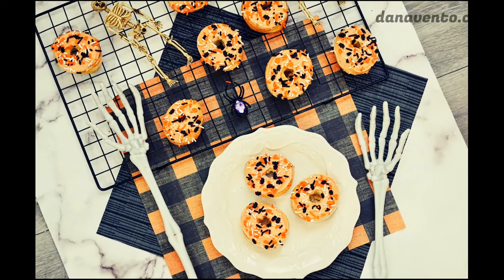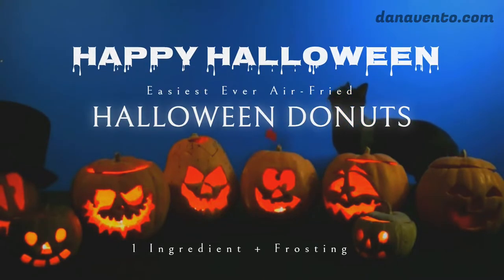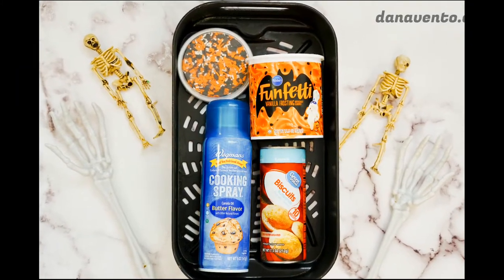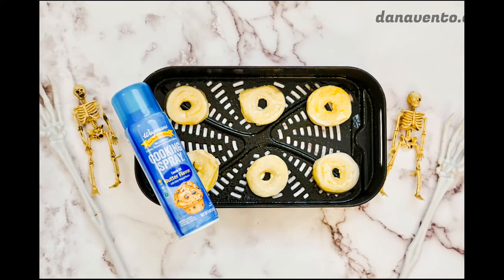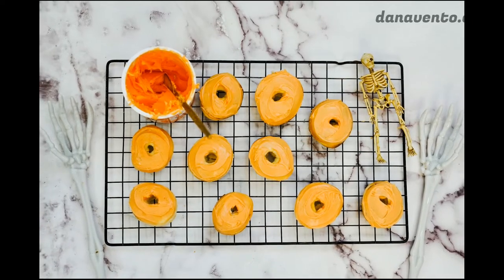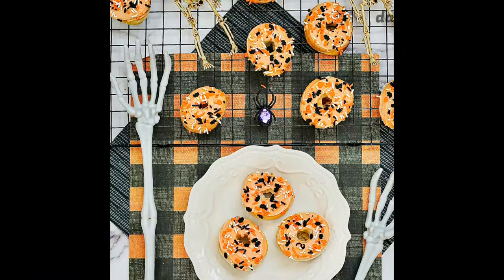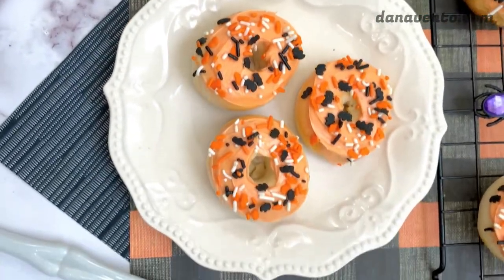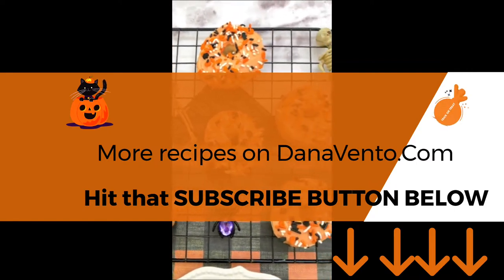1-Ingredient Donuts For Halloween in The Air Fryer Easiest Ever Donuts (+ Frosting)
Donuts with 1 ingredient (+Frosting) made in an Air Fryer and ridiculously EASY for halloween You can make these in Under 6 minutes (that's air fryer time, not cooling time FYI) -- and they are cakelike Donuts. Frost them for the season with purchased frosting and enjoy

1 Can of Biscuits
Cooking Spray
Halloween Funfetti Frosting  (optional but how else will you make them look like HALLOWEEN?)

Halloween Donuts are easy to make in the Air Fryer.
Head over to my website using that link